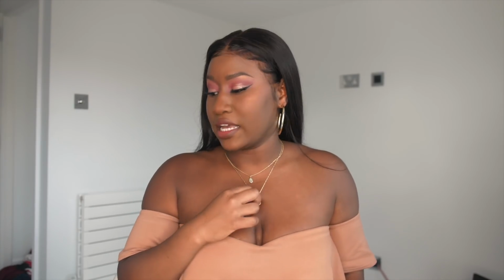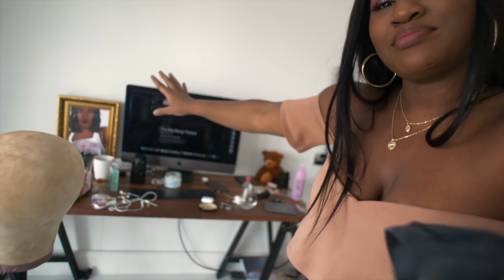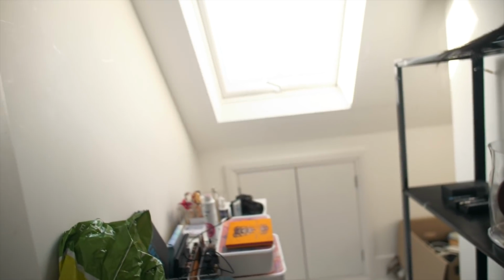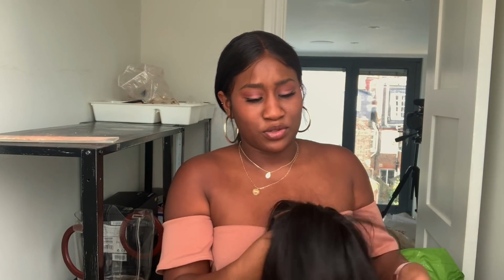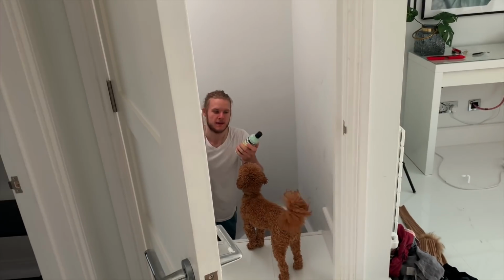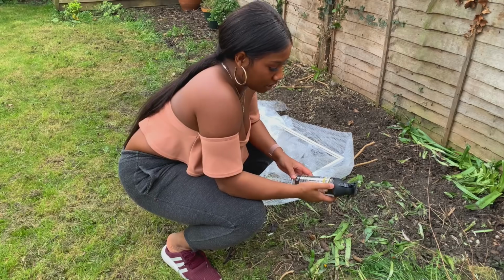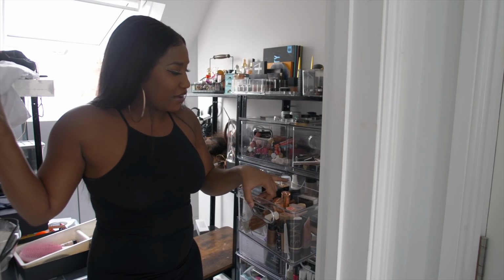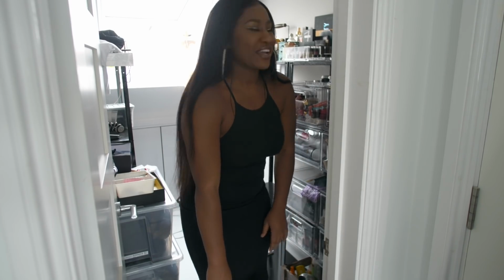HOW TO: ORGANISE NEW HOME OFFICE/STUDIO!| Raven Navera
Link to the Ana Luisa website

John lewis plexiglass drawers

closet storage frames: Ikea HYLLIS - painted black